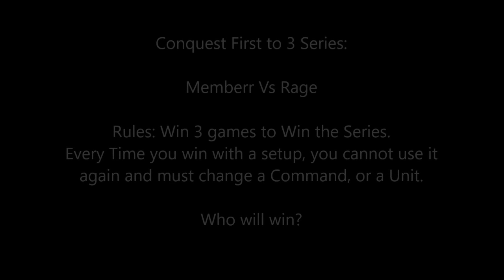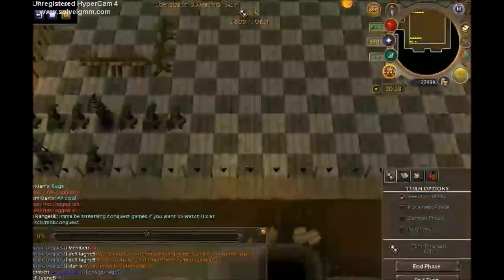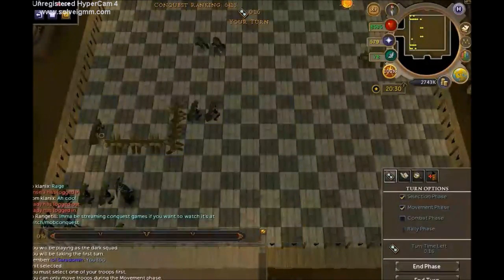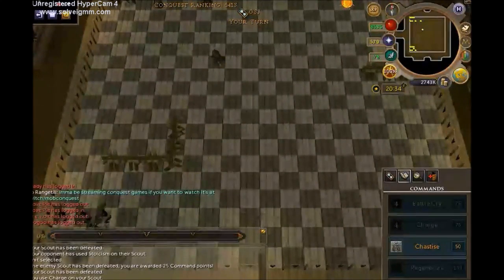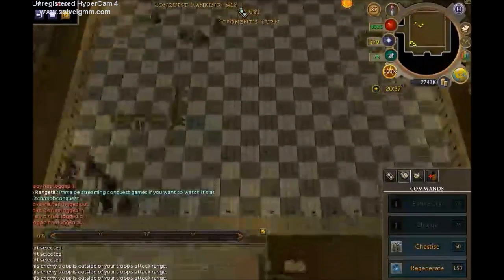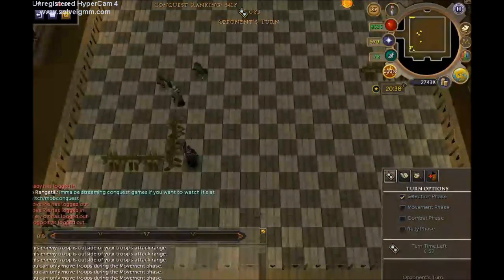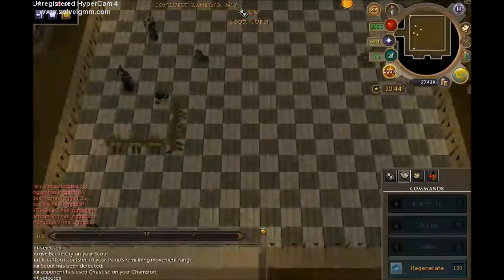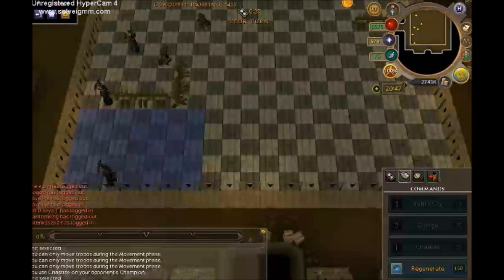Conquest First to 3 Series! Game 1. (Rage Vs Memberr)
Who will win this Epic Clash of Conquest Giants?